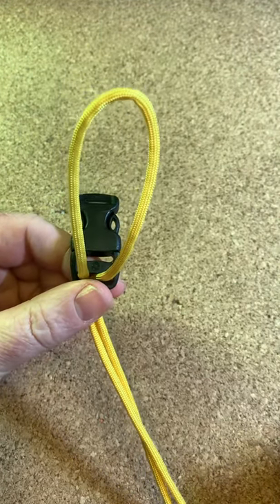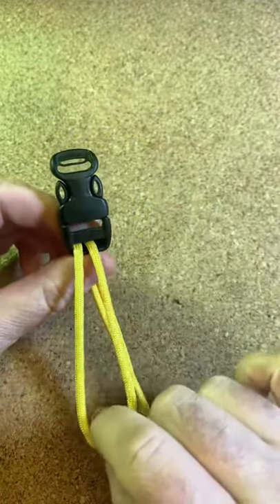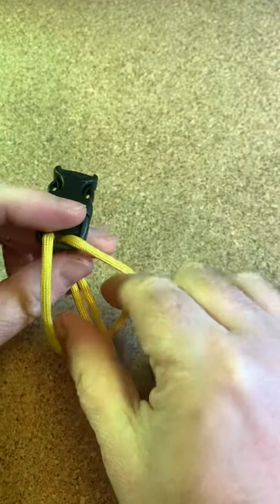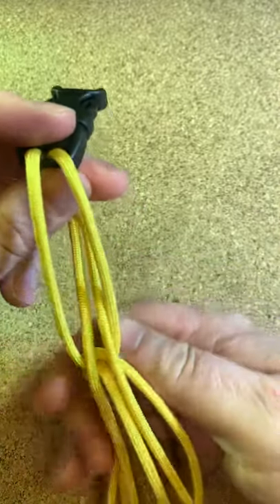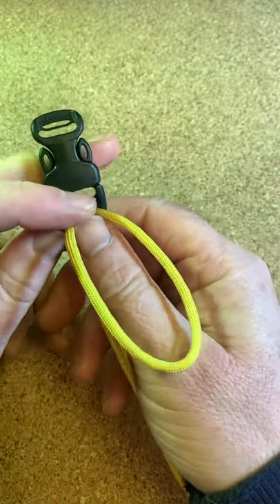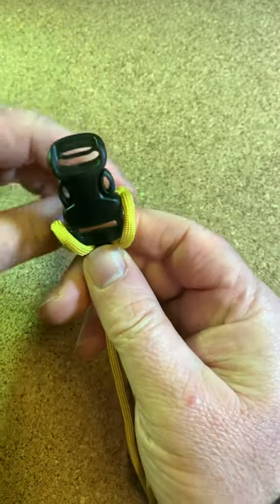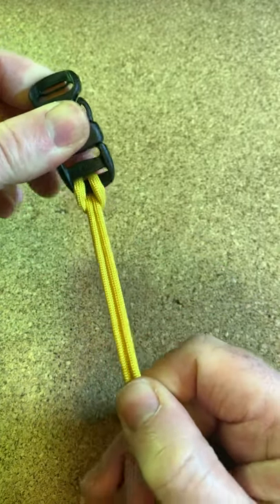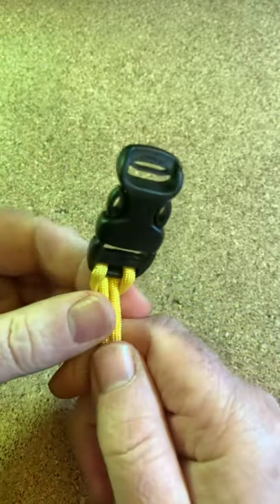Cows Hitch Quick Tip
Here’s how to tie a cow’s hitch really quickly on a buckle which saves you time and effort..

My Gear
The thing that improved my lighting on my videos